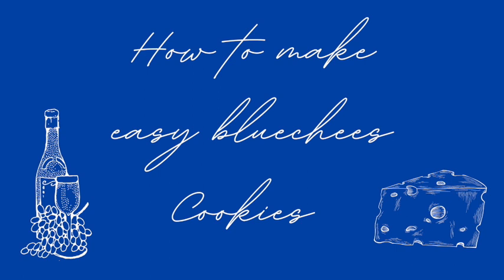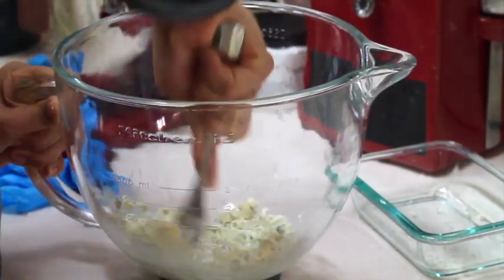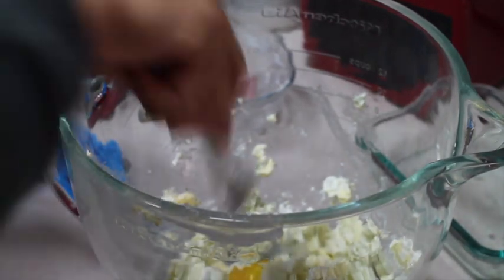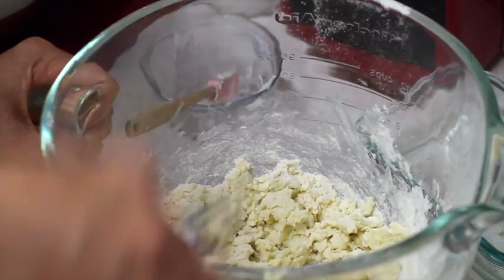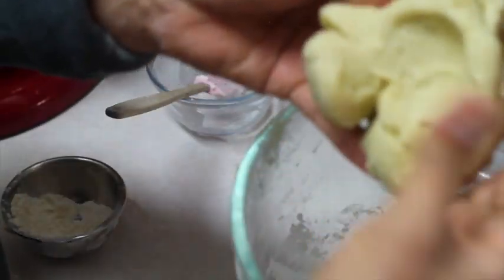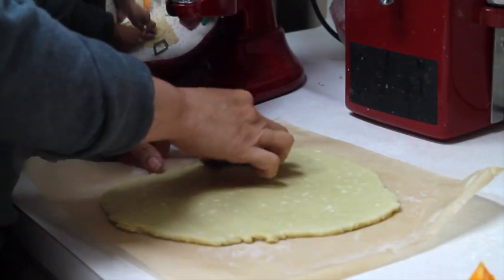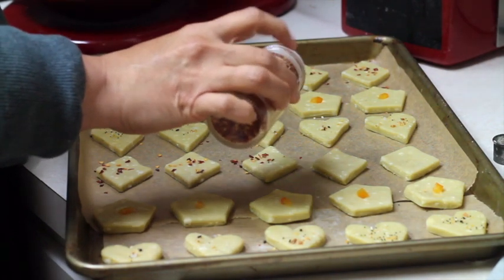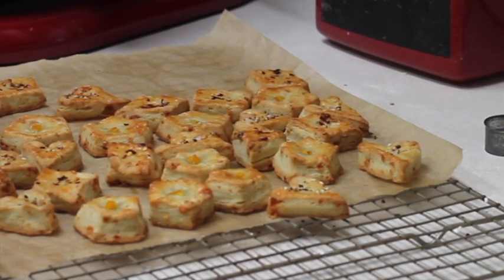How to make cookies with blue cheese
In this video you will see how to make easy blue cheese cookies.Perfect little treats for your CharcuterieBoards or use them as Hors d'oeuvre.

Ingredients:
60 grams blue cheese
113 grams unsalted butter, room temperature
2 tbsps sour cream
1 medium egg
1 cup flour
1 tsp cayenne pepper
1 tsp sea salt
1/2 tsp pepper
1 tbsp sesame seeds
1 tbsp crushed peppers
30 grams Parmesan cheese, granted

Flexible Tripod

Edible markers

Meringue Powder

Confectioners Sugar

Dark chocolate

Baking sheets

New balance inserts

Fit flopballet flats

Fit. Flop sandals

New balance fresh foam shoes

Restorative Yoga Bolsters

Restorative yoga kit

Crafter glove

Breathing techniques book

Lavender oil

Muscle relaxer ointment

Ginger lemon tea

Camomile tea